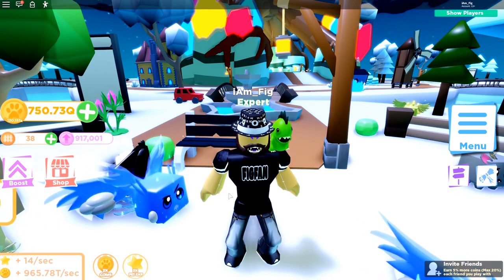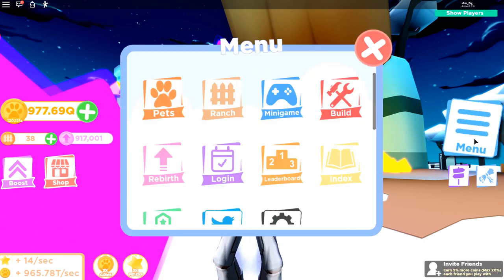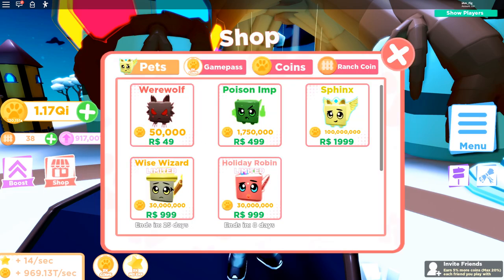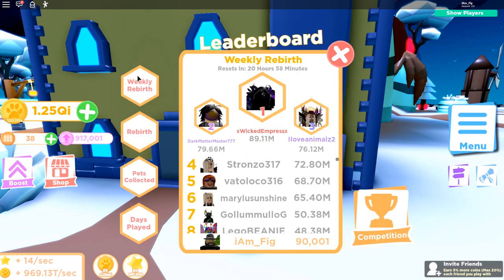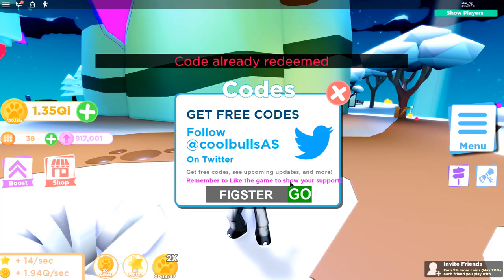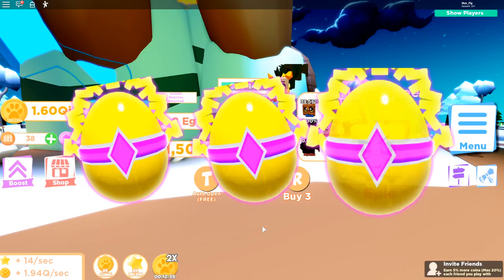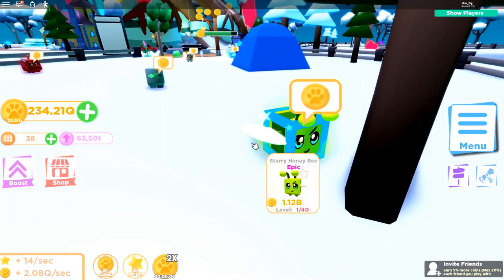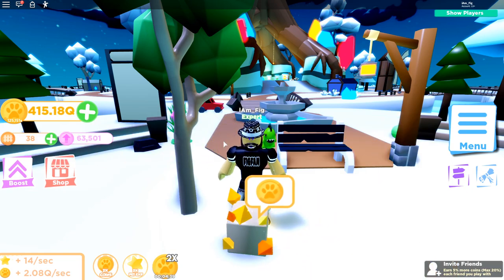🐾 PET RANCH SIMULATOR 2 | *NEW* UPDATE 4 | * NEW * Tier 8 PETS and NEW CODE!🐾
In today's video we are checking out UPDATE 4! They added 7 NEW pets and shinies/starrys! They added a NEW CODE too!